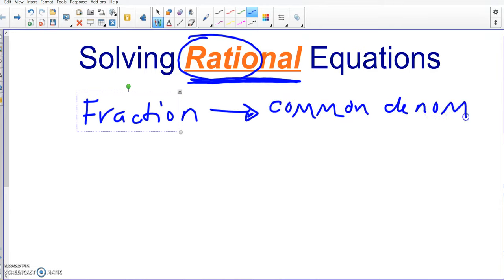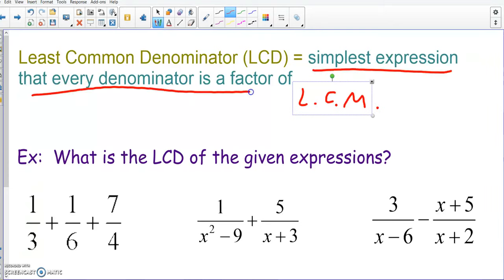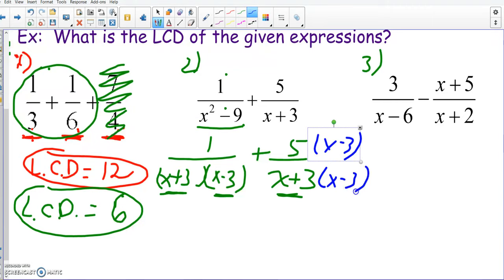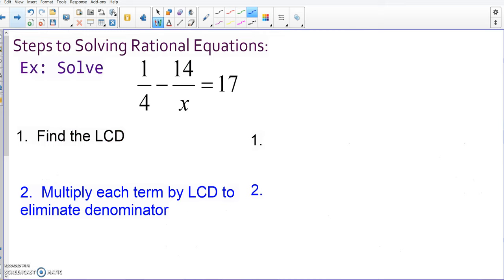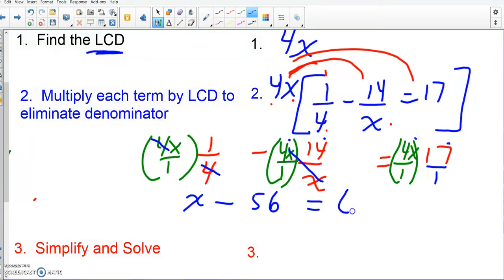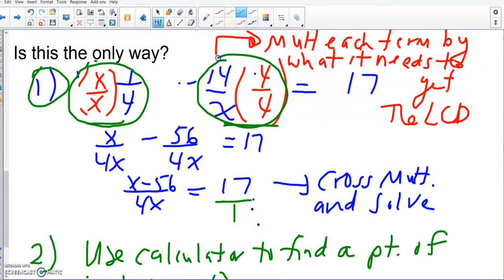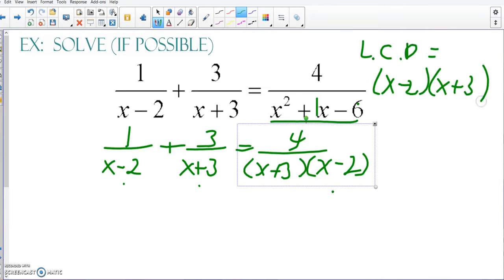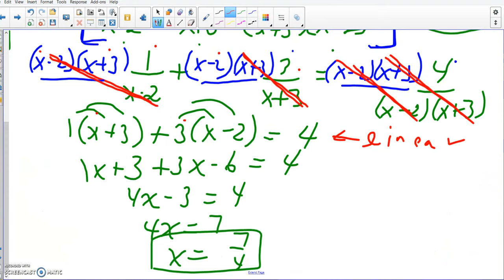Solving Rational Equations Part 1